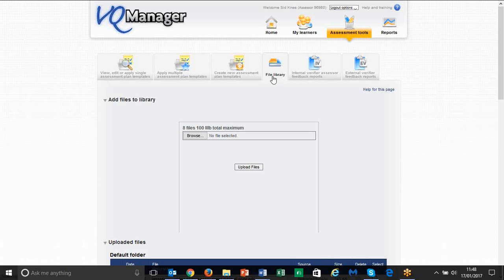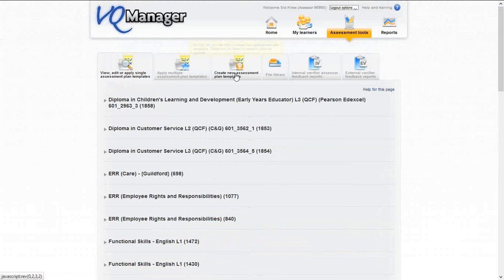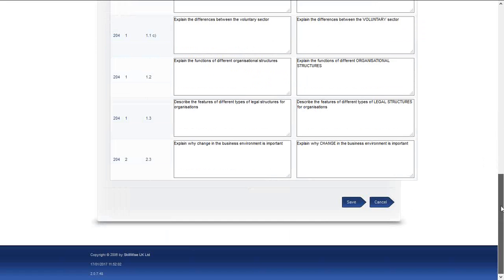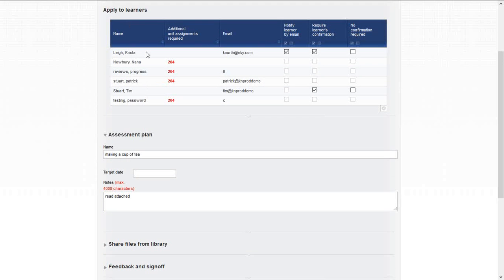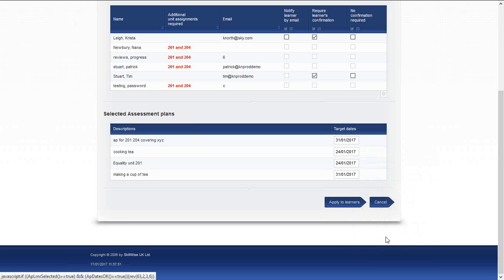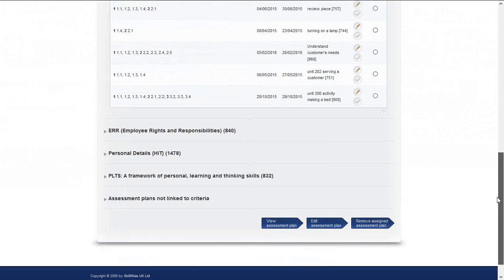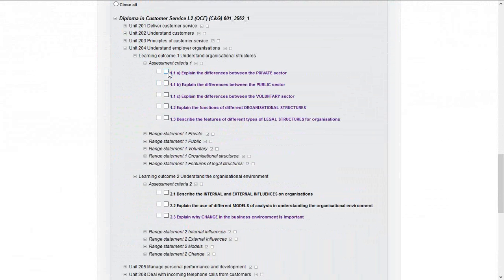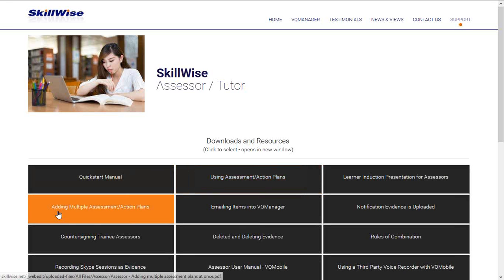Assessment Plan Training - VQManager, the e-portfolio from SkillWise